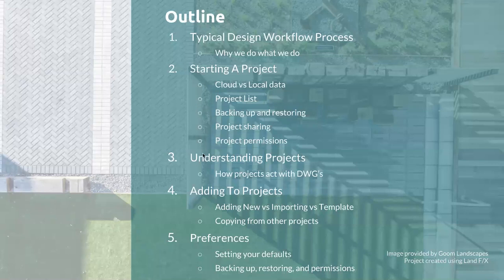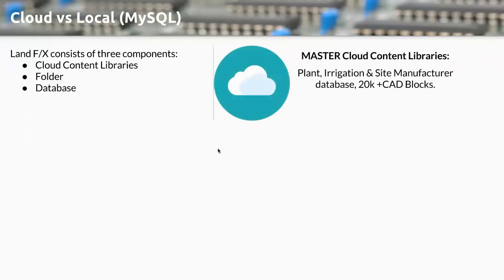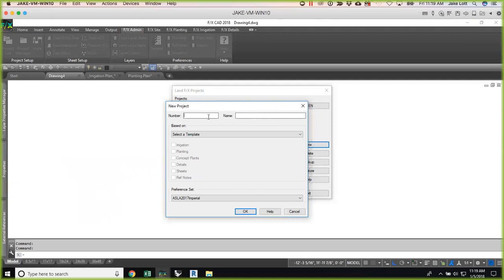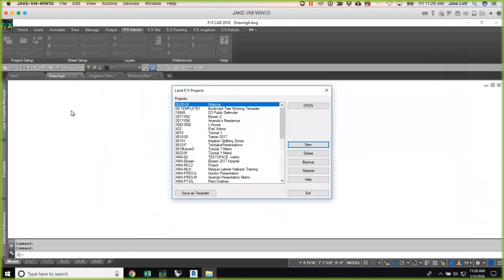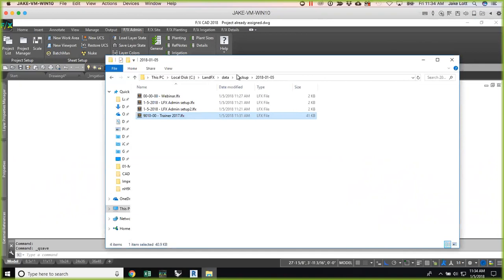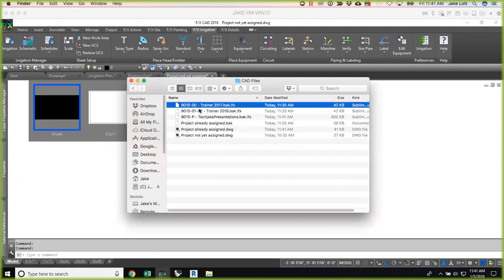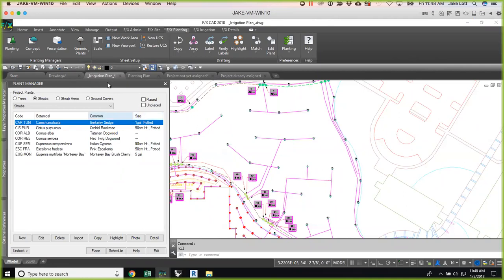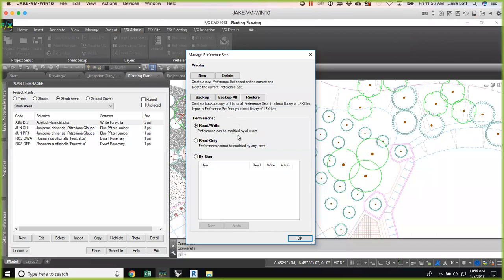FX Admin Setup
It's time to start up our webinar schedule again! What better way to kick things off than to go over Land F/X admin processes and project setup?
Whether you're new to the Land F/X family or a seasoned user, these processes and workflows will serve as a great reminder as you start new projects using our software.